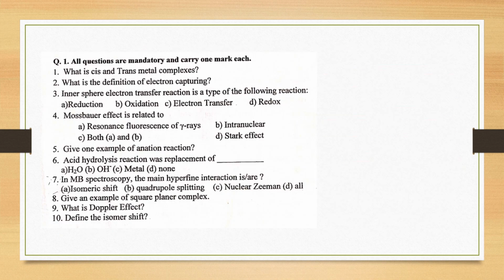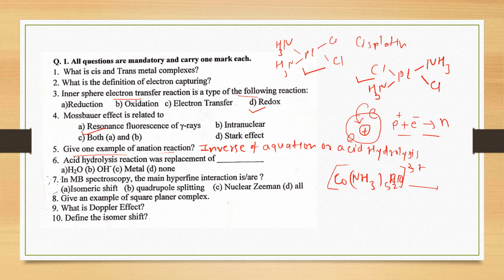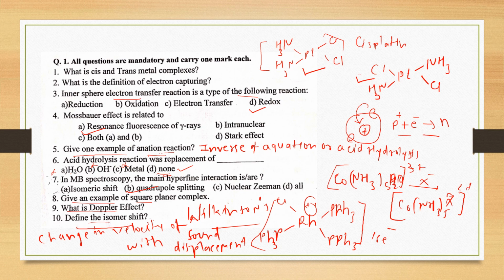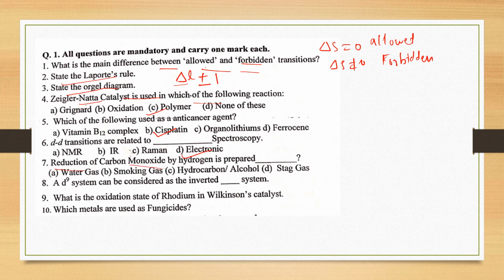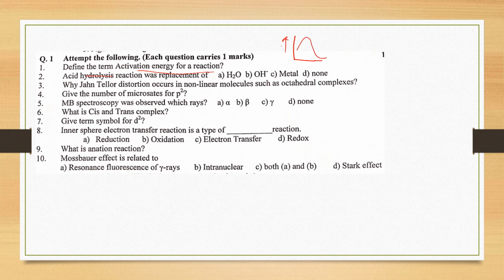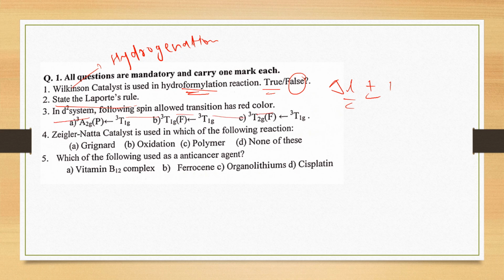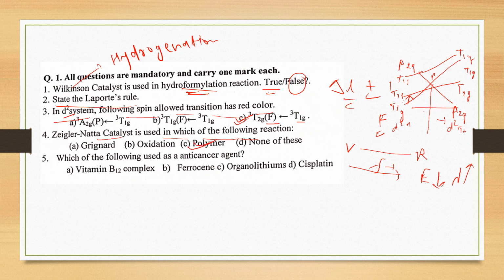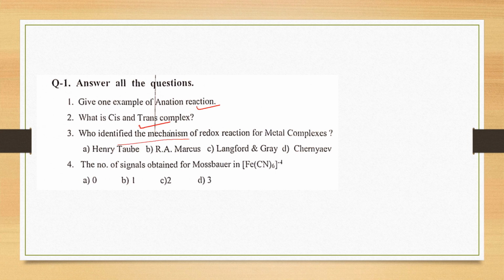PYQ & A#Inorganic Chemistry 2#MCQs # PART 2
Previous year question and their answers, Inorganic Chemistry Sem 2